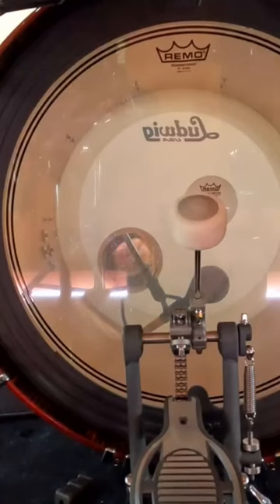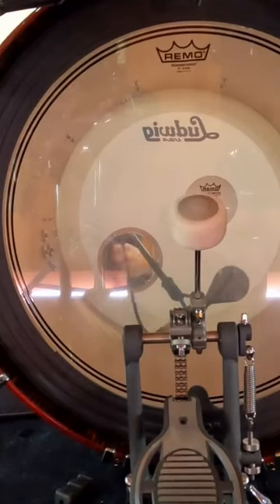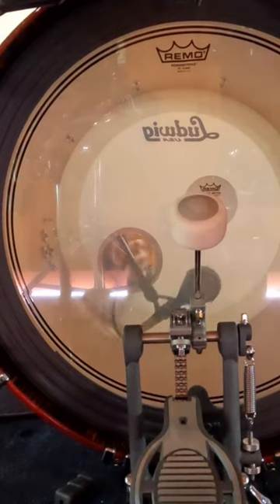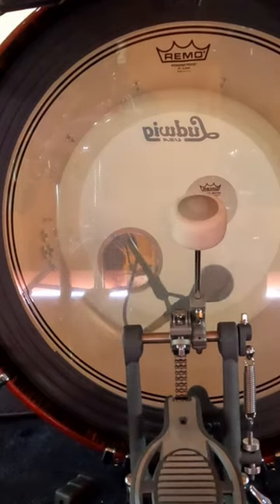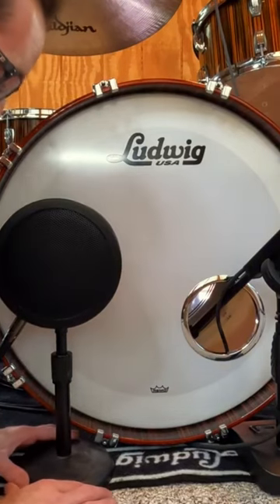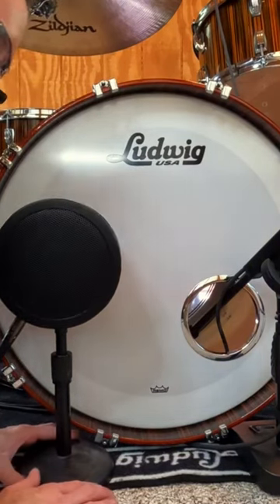Internal or external, hear the difference between the two kick mic setups!